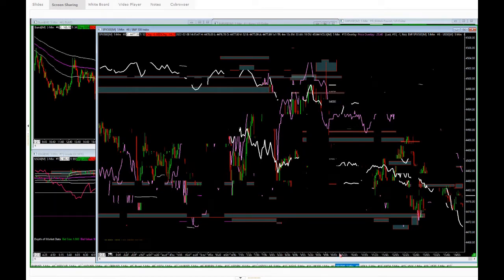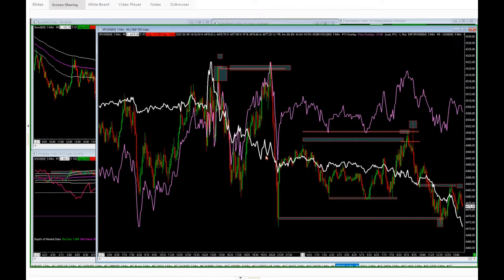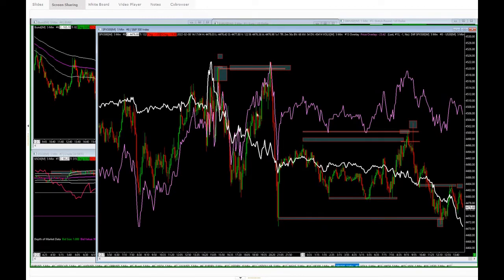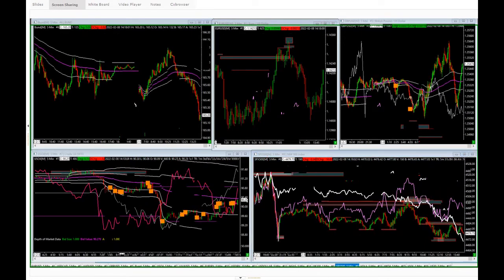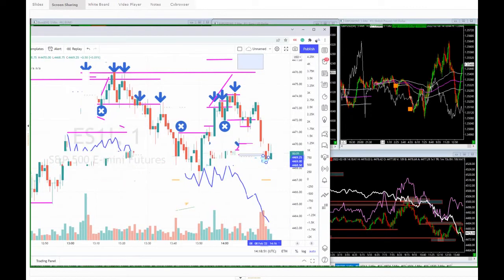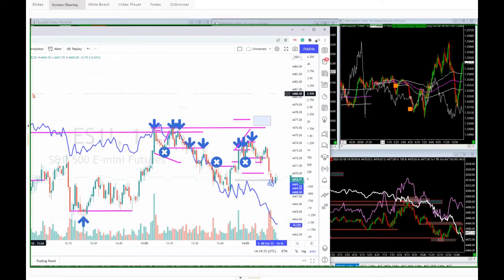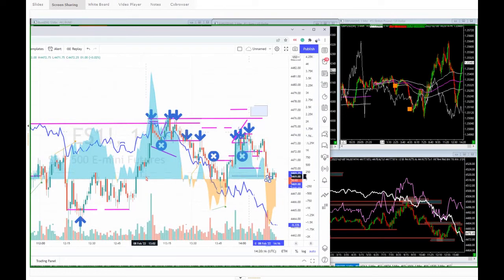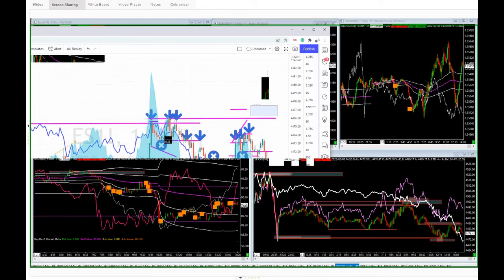ES Macro Trade Direction - Volume & Value at Price